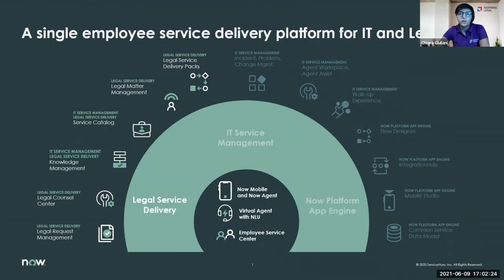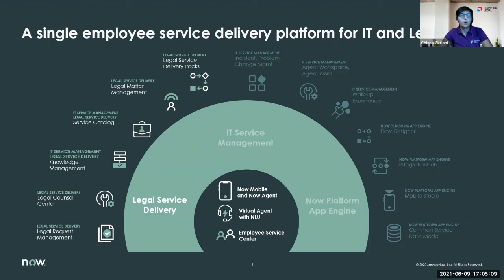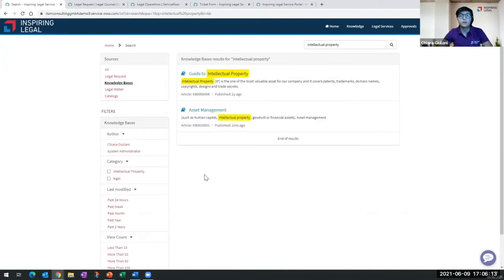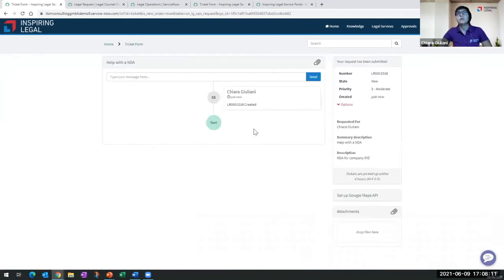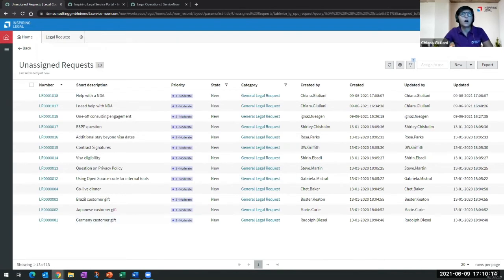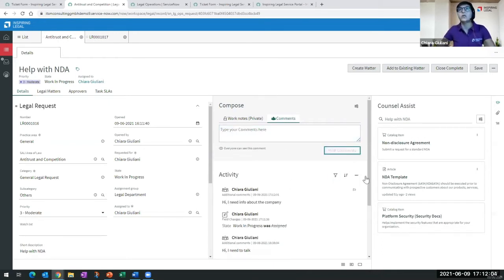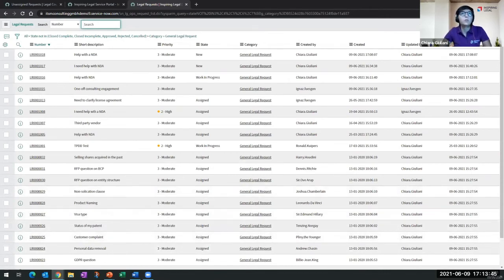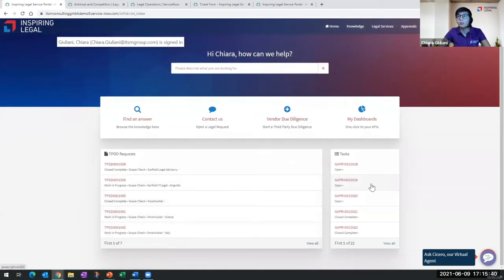Live: General Legal Request (powered by ServiceNow)